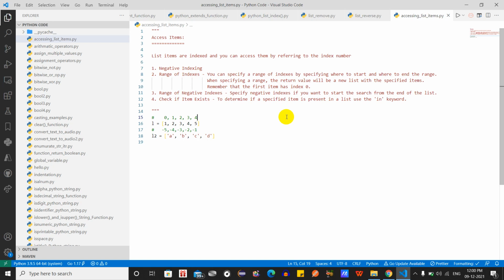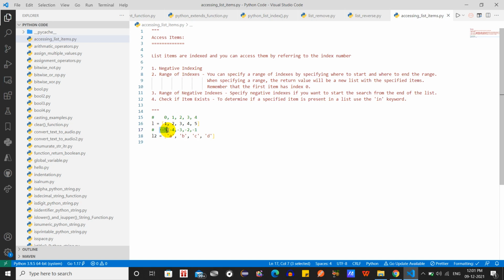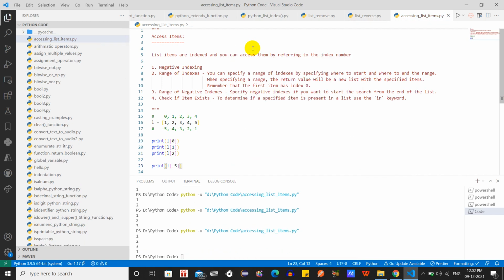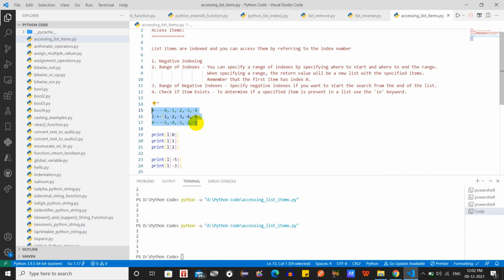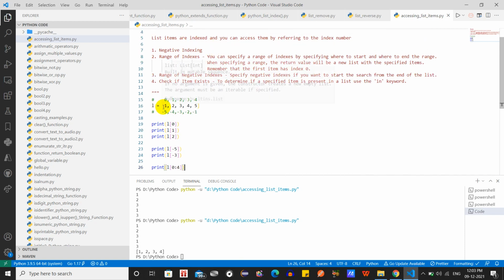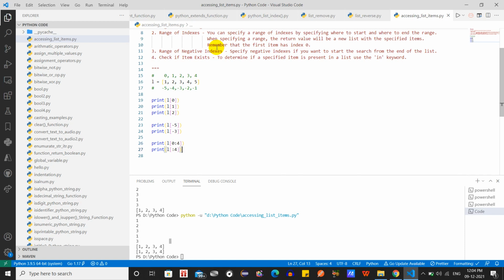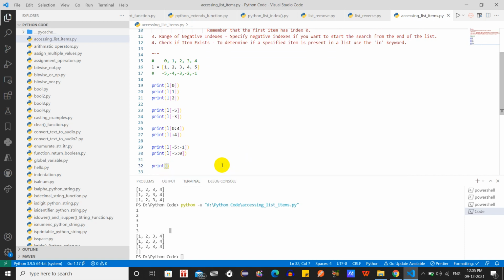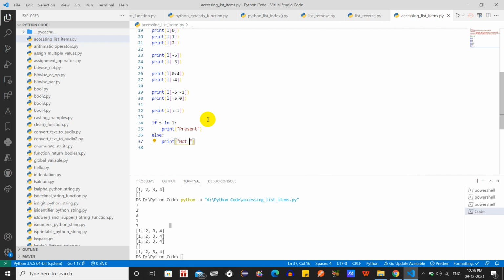Accessing Python List Items #102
You access the list items by referring to the index number.